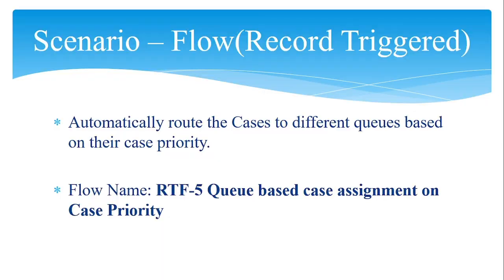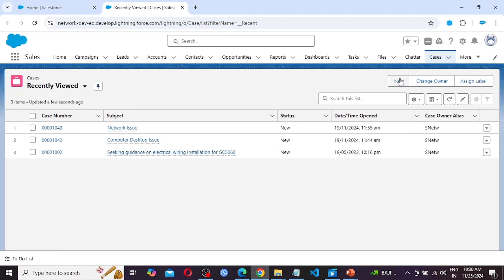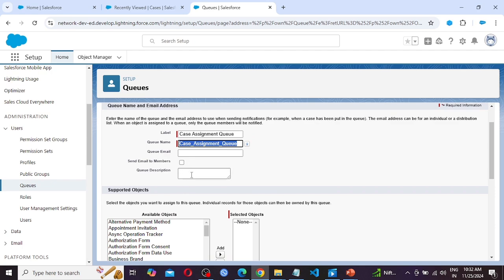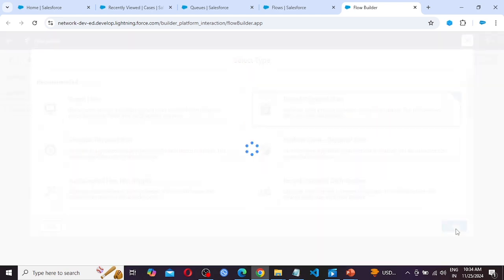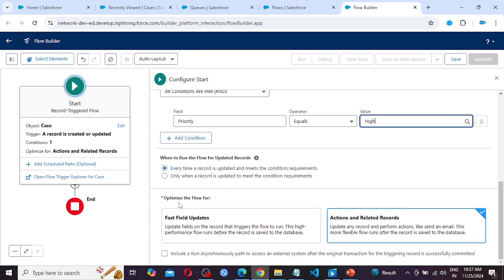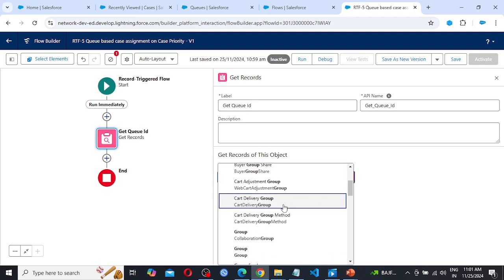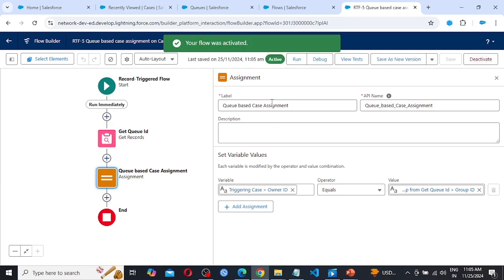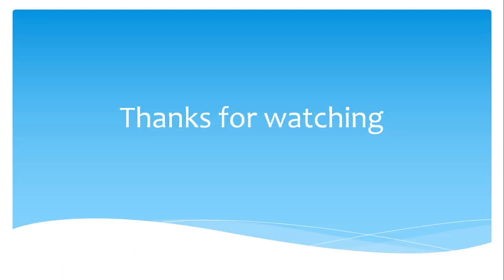Episode 10 📢 Automatically Route Cases to Queues Based on Priority in Salesforce 🚀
🔐 Welcome to another Salesforce Flow tutorial! Assign the Cases to particular queues based on Priority in Salesforce with Record-Triggered Flows | Salesforce Network

👩‍💼In this video, learn how to automatically assign cases to specific queues based on their priority level using Record-Triggered Flows in Salesforce. Streamline your customer service process and ensure that cases are directed to the right teams for quicker resolution and improved customer satisfaction.

📌 Use Case: Automatically route the Cases to different queues based on their case priority.

🔍 What you'll learn:
✅ Step-by-step guide to create a Record-Triggered Flow in Salesforce.
✅ How to define case routing logic for High, Medium, & Low Priority cases.
✅ Automating case assignment to queues for efficient workload distribution.

🎯 Key Benefits:
Enhance service efficiency with intelligent routing.
Ensure cases reach the right team without manual intervention.
Optimize agent productivity and response times.

🔥 Perfect for:
Salesforce Admins
Business Analysts
Anyone looking to automate sales processes!

🔗 Explore more Salesforce automation tools: [Link to related videos or playlist]